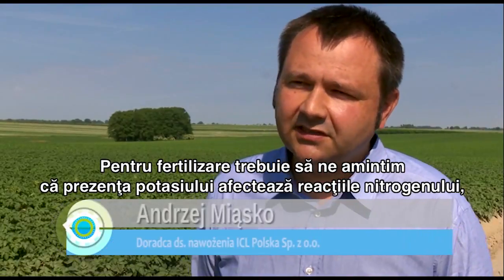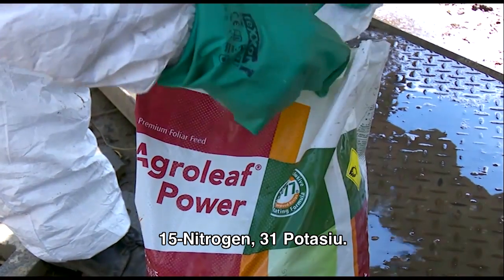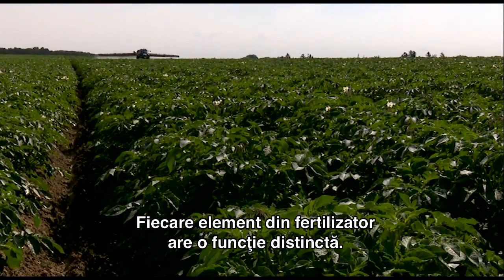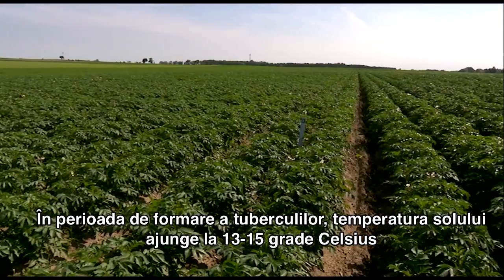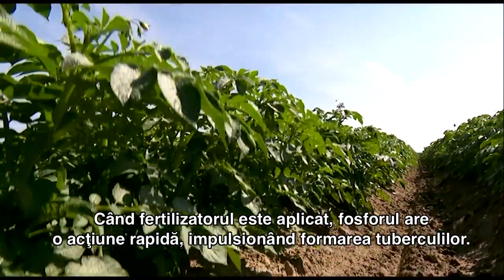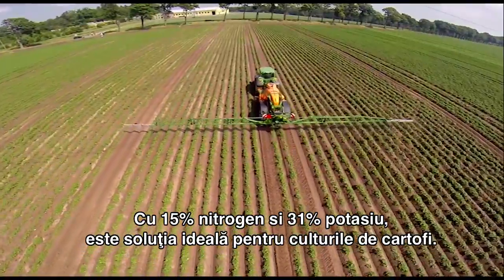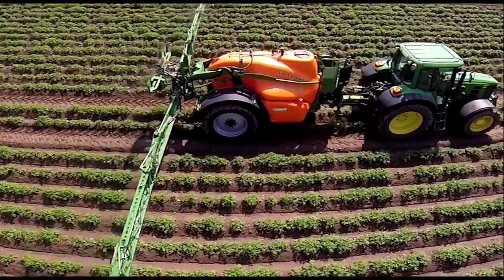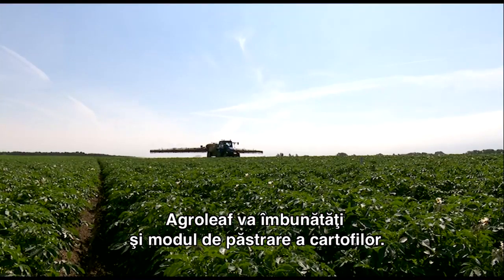Agroleaf Power by ICL and ProCiutescu.ro Production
Pentru fertilizare trebuie să ne amintim că  prezenţa potasiului afectează reacţiile nitrogenului, iar un conţinut optim de nitrogen îmbunătăţeşte absorbţia de potasiu.

De aceea recomandăm ca pentru fertilizare să fie folosit Agroleaf Power High K 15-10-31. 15-Nitrogen, 31 Potasiu. Recomandarea standard este aplicarea fertilizatorului de 2-3 ori pe sezon, ceea ce duce la o creştere a culturilor cu până la 10%.

Fiecare element din fertilizator are o funcţie distinctă. Fertilizatorul pe bază de fosfor influenţează formarea tuberculilor.

După aplicarea Agroleaf, putem fi siguri că vom avea tot atâţia cartofi câţi tuberculi au fost formaţi în stadiul iniţial de creştere a plantei. Mai mult, Agroleaf este folosit în perioada în care temperatura solului este încă destul de joasă, iar fosforul nu este încă preluat de rădăcini.

În perioada de formare a tuberculilor, temperatura solului ajunge la 13-15 grade Celsius şi la aceste valori fosforul nu este absorbit de rădicini.Când fertilizatorul este aplicat, fosforul are o acţiune rapidă, impulsionând formarea tuberculilor.

Când selectăm îngrăşământul pe bază de potasiu trebuie să ne amintim că raportul dintre potasiu şi nitrogen trebuie să fie de 2 la 1. De aceea, ICL – specialiştii în fertilizare  - recomandă Agroleaf pentru culturile de cartof.

Cu 15% nitrogen si 31% potasiu, este soluţia ideală pentru culturile de cartofi. Un alt motiv pentru aplicarea fertilizatorului foliar bazat pe potasiu în timpul perioadei de creştere este reducerea decolorărilor sau pigmentărilor tuberculilor. Din nou, ar trebui amintit că potasiul este resonsabil pentru transportarea apei în corpul plantei ceea ce este extrem de important în vreme de seceta.

O cultură de calitate nu poate creşte fără calciu.
Calciul este un element de bază pentru creştere, într-un sol cu nivel de calciu ideal de 8 până la 12 mg/kg.

Cu o cantitate optimă de calciu în sol de la 800 la 1200 de mg /kg.
Agroleaf va îmbunătăţi şi modul de păstrare a cartofilor.

Feritilizarea foliară poate fi combinată în mod ideal cu erbicide, insecticide şi fungicide. Aplicând două tratamente în acelaşi timp, se pot economisi munca şi carburantul. Totodată, acest lucru face solul mult mai maleabil.